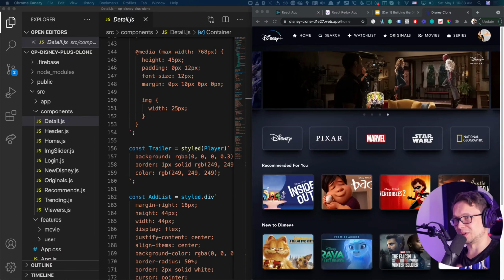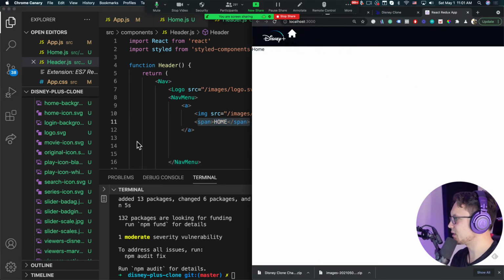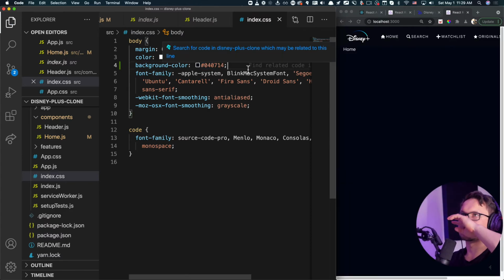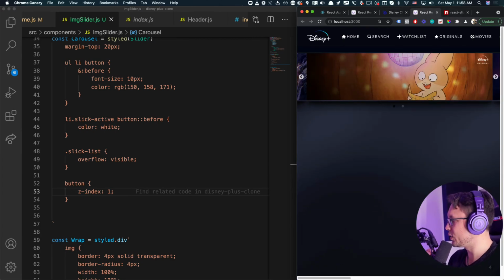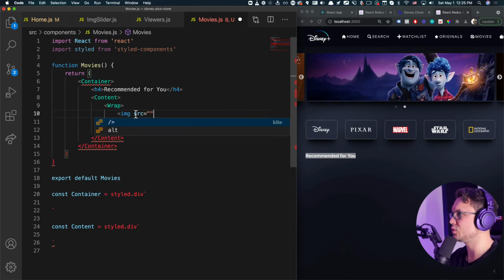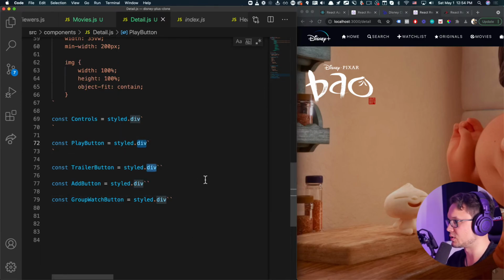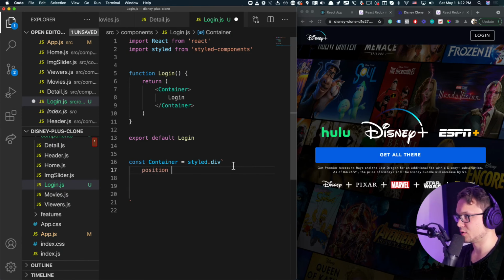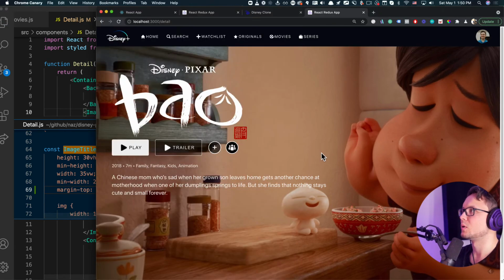🔴Disney+ Clone - ReactJS Challenge (Learn Redux, React JS, Styled Components, and Firebase) | Day 1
Day 1 of the Disney Plus React JS Challenge 🚀🔥